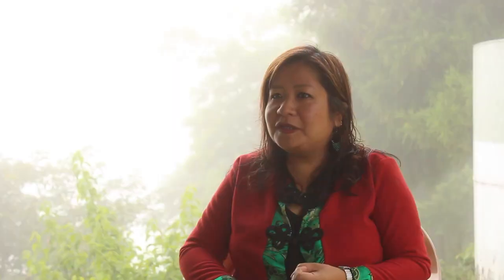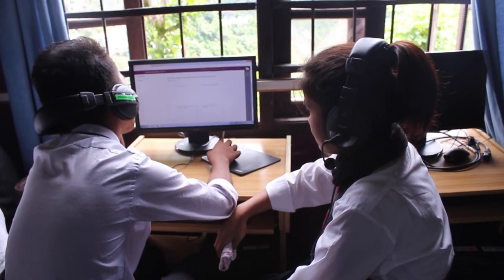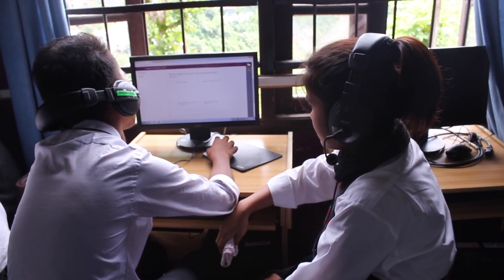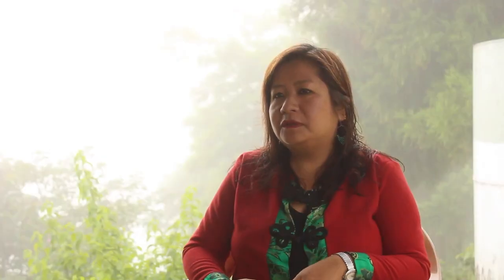[COOL | CLIx | Teachers | Voices from the Ground] The Effect of CLIx English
TISSCOOL is grounded in research. Some of the VoicesFromTheGround that we keep checking in with are our teachers.

The CLIx initiative has given us plenty of opportunities to listen to TeacherVoices. Indeed we have often gone back to the drawing board after listening to some of them in our field trials.
Seeded by @TataTrusts and led by @cetei_tiss and @MIT, this UNESCO winner in 2017 for the KIng Hamad bin Isa AlAlifa Award for UseofICTs in Education and the OEC2019 Award for Open Collaboration, this project across 04 states of India has allowed us to work closely with teachers and students from underserved areas and always come away enriched.

Listen in this video to a few HighSchool teachers from Aizawl Mizoram talk about the need for students to LearnFromMistakes. They embraced technology because of its pedagogic principles. They speak of the CLIxModules, but what they say can actually be extended to use of any ICT in Education.

We thank Ms Mawnpui of Ramlunh GovernmentHighSchool, Mr Lalilalamalova of ChawnpuiVeng Government High School, Ms Esther of Durtlang Government High School all from Aizawl.

Listen to more Voices from the Ground and from the world around.